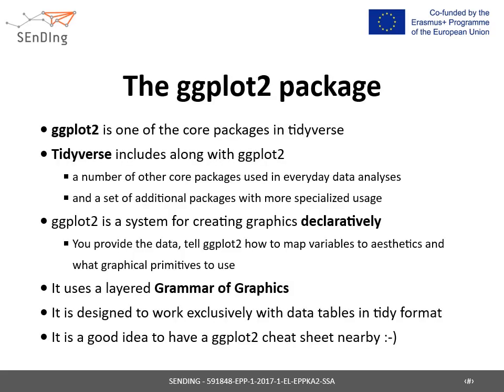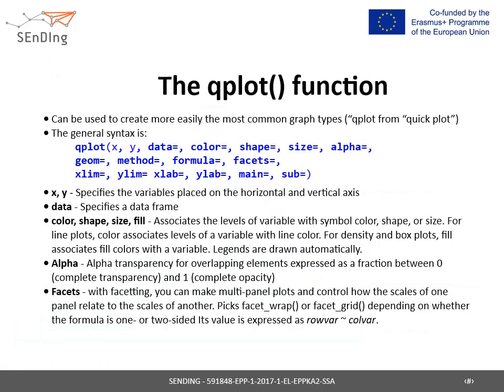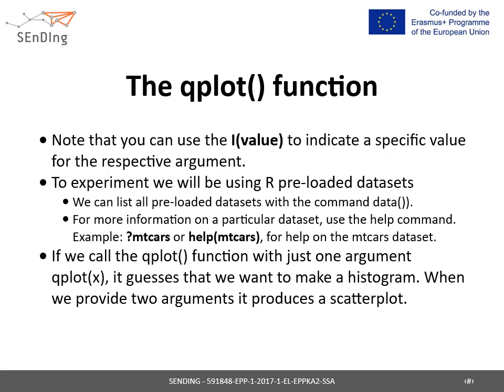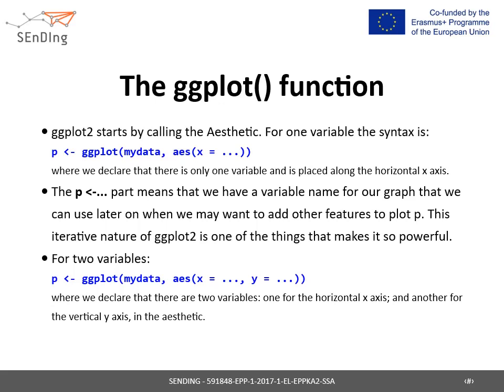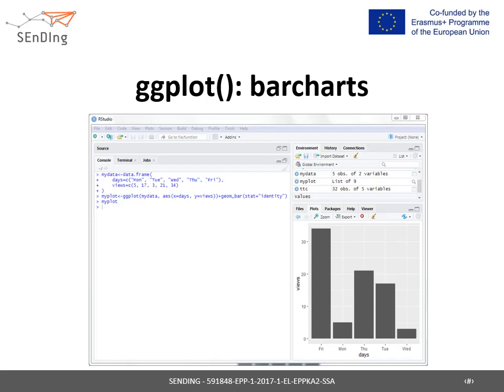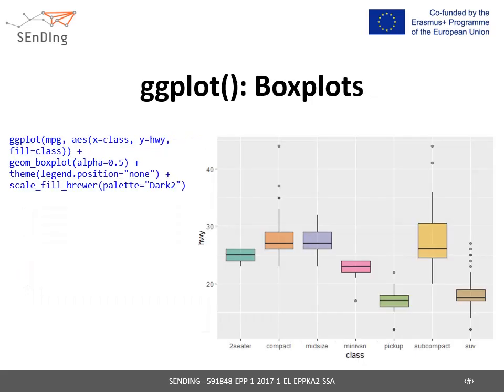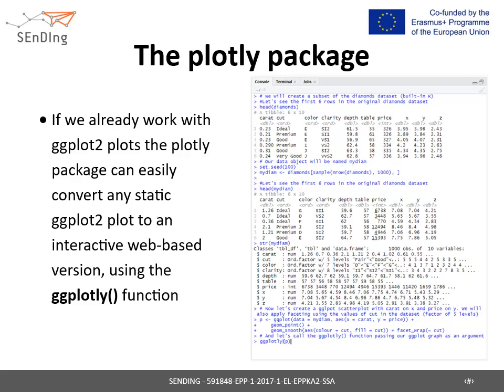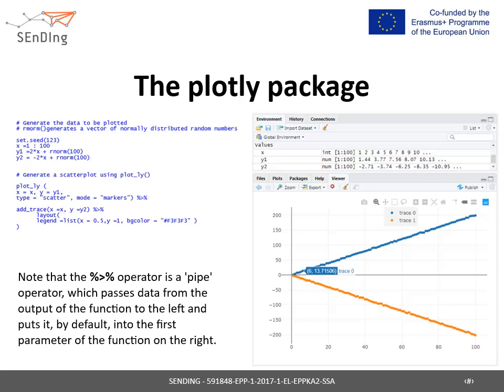DS-EM5-A_01__Data Visualization with R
The ggplot2 and plotly packages